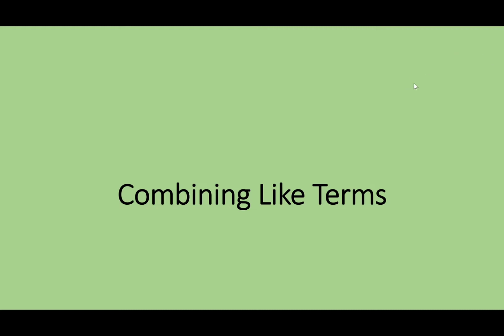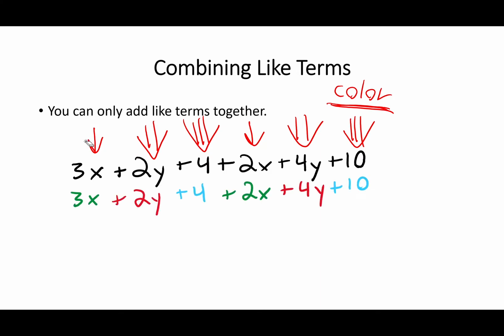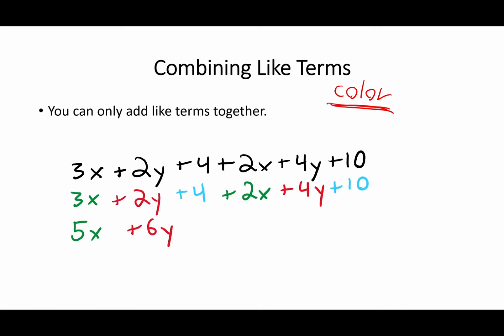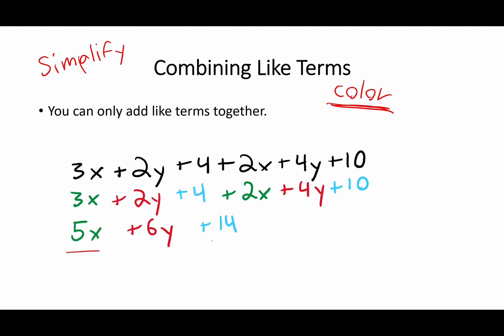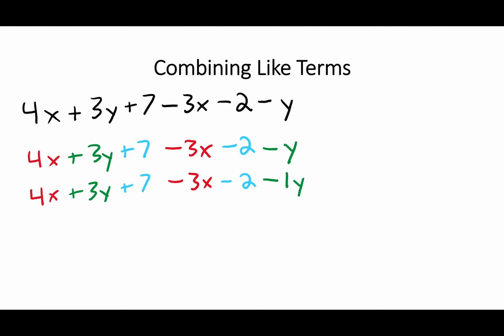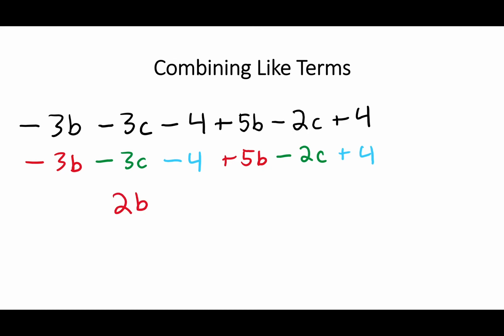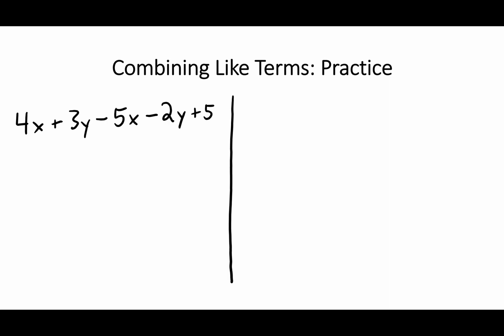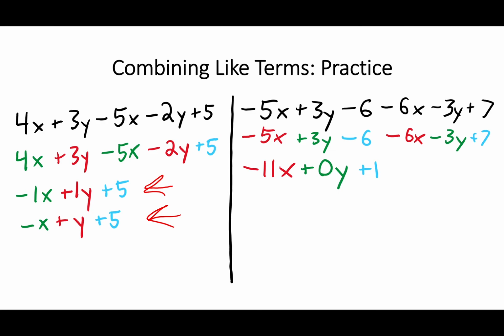Combining Like Terms